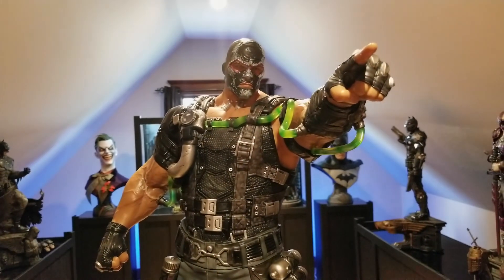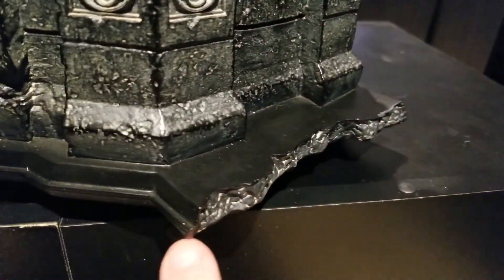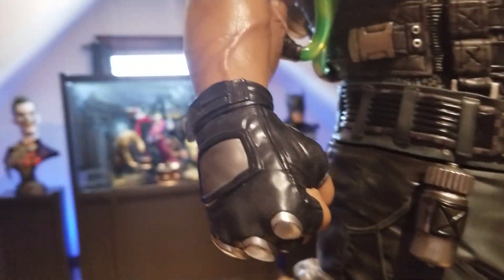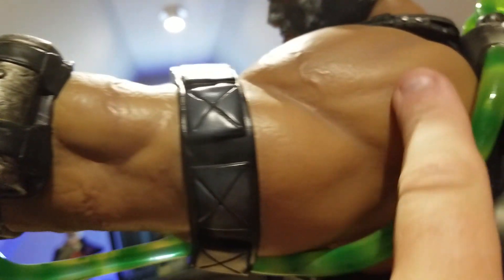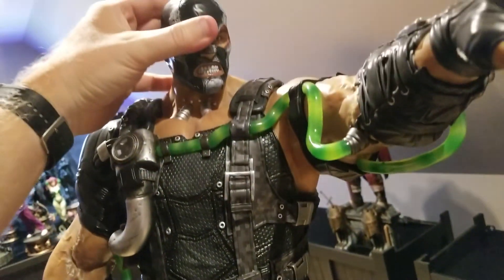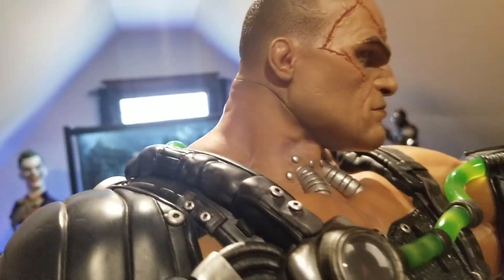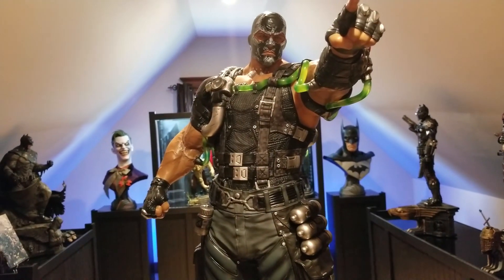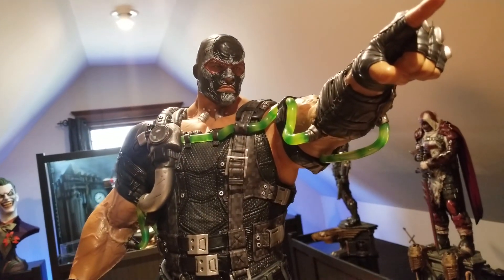Statue Review: Arkham Origins Venom Bane From Prime 1 Studio!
Batmanstatuecollector.com Coming Soon!

Today I review the Venom Bane 1/3 Statue from Prime 1 Studio!